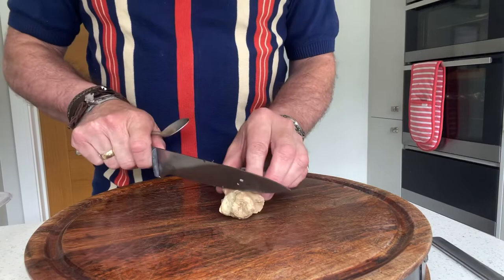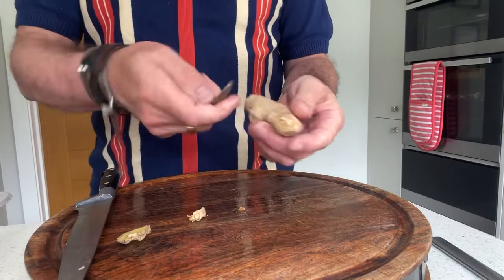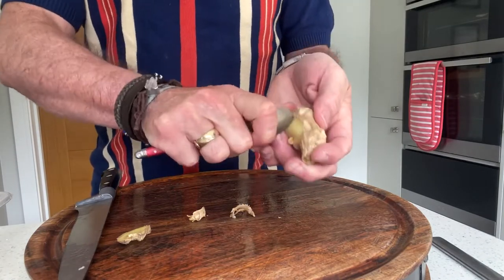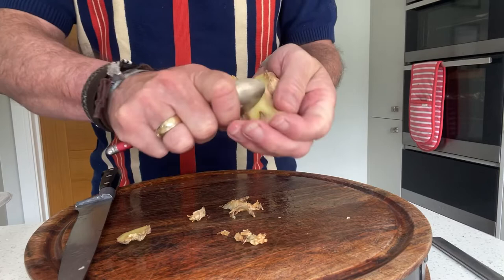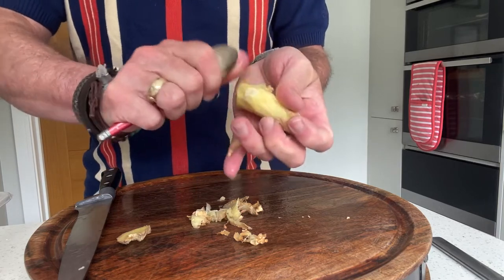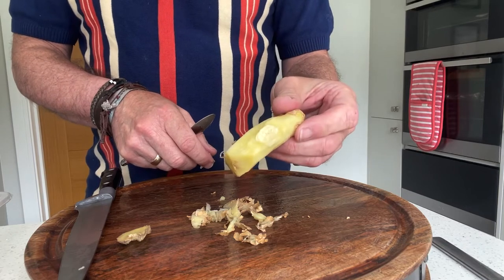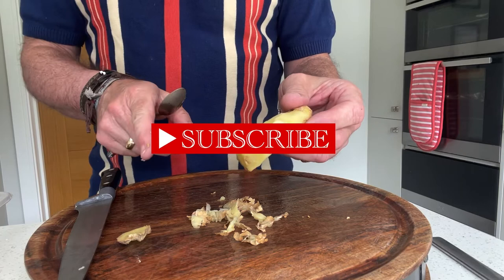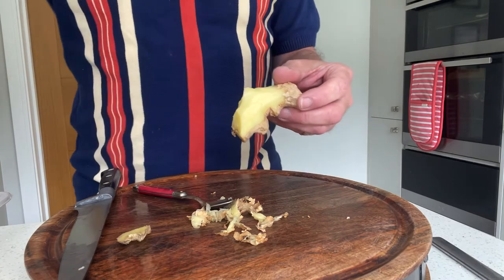How to Peel Ginger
The simplest cleanest way to peel the skin off your fresh garlic, just need a teaspoon 👍